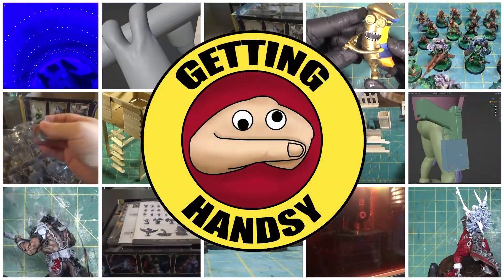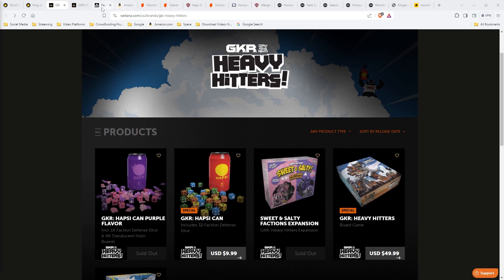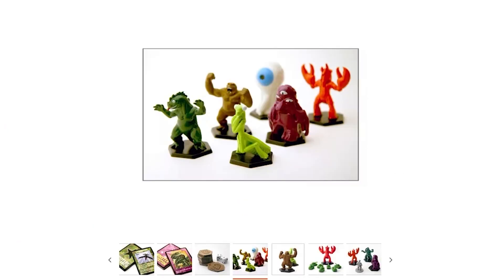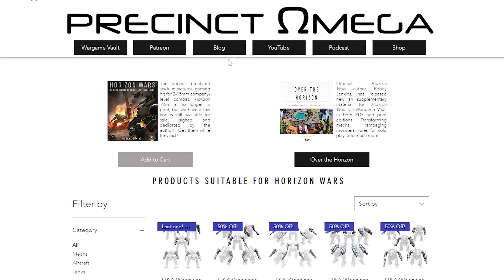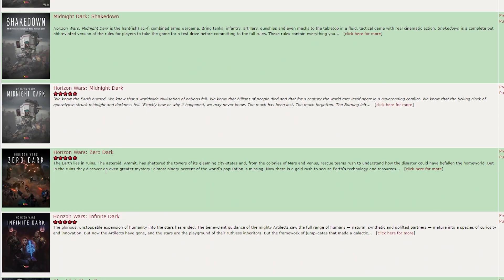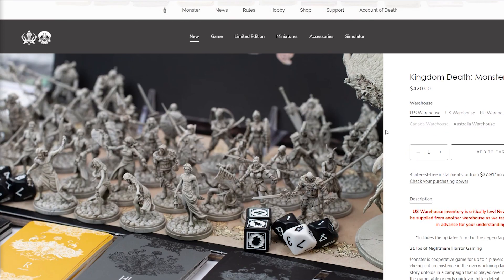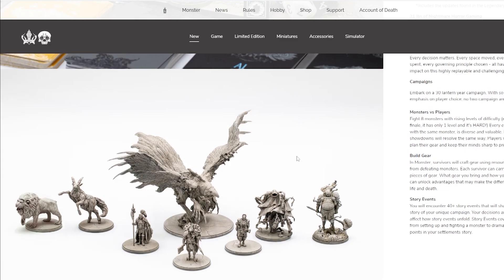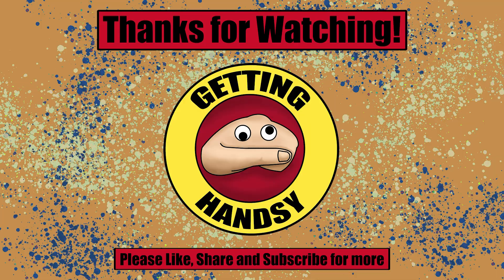Kaiju and Giant Robot Miniature/Board Games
Kaiju No. 8 is making me think about giant robot/monster games.  But what's even out there to play?